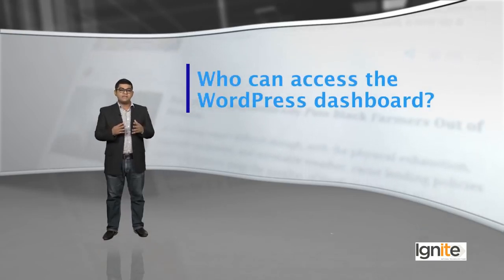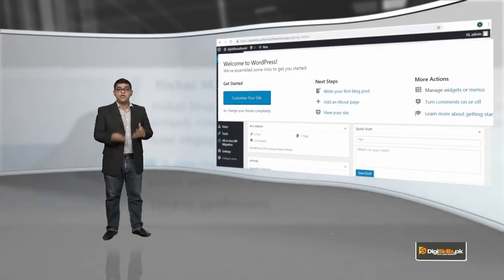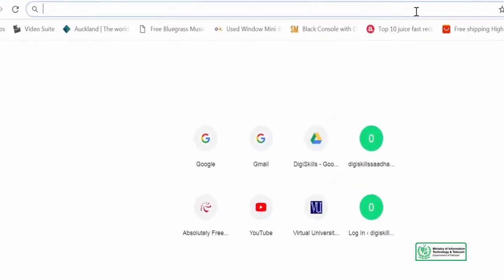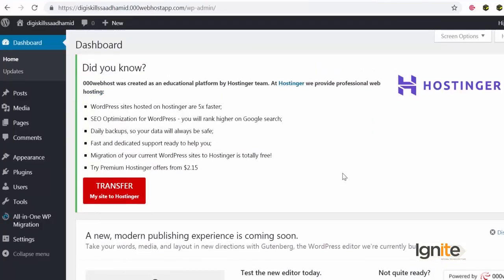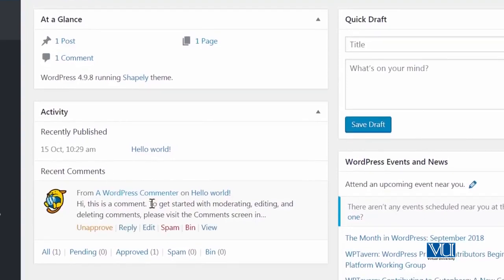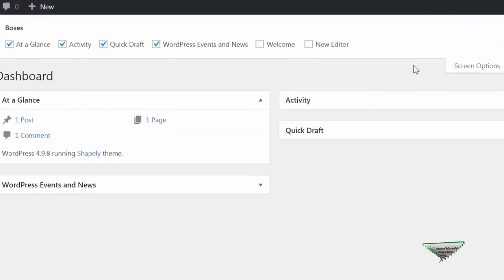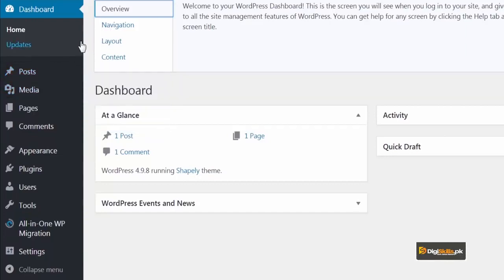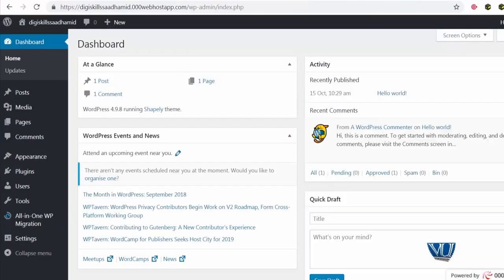20 - Taking a tour of the WordPress Dashboard and understanding WordPress versions - WordPress